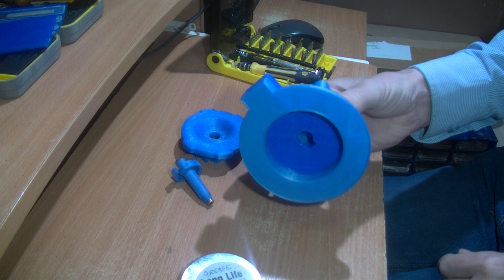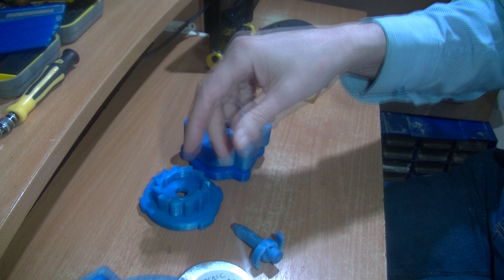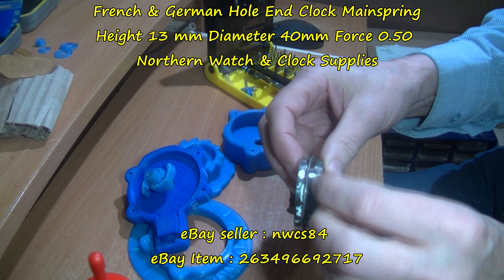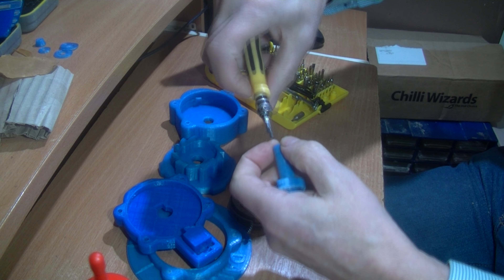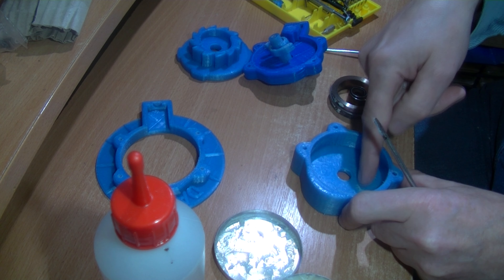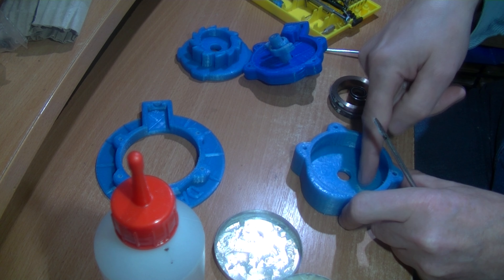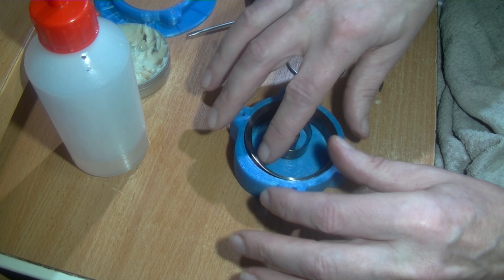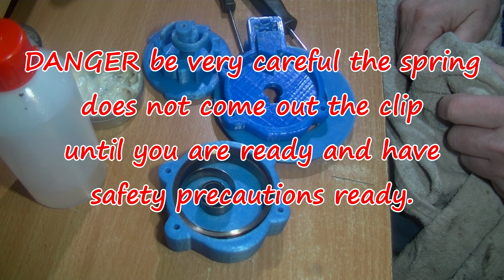Model Diesel Engine Starter Fitting Clockwork Spring Part 1